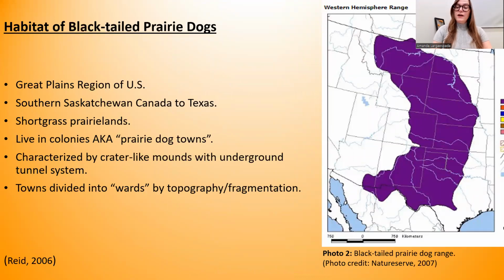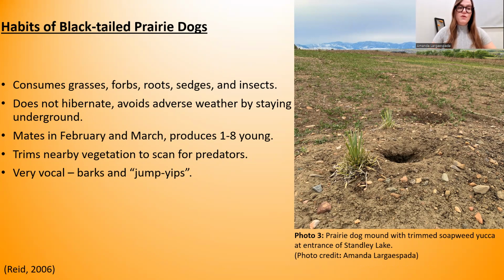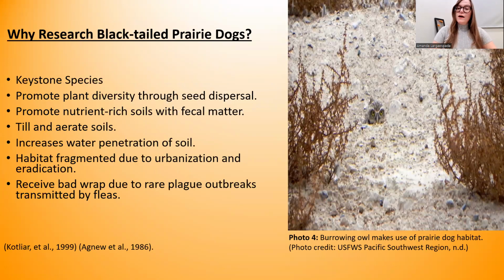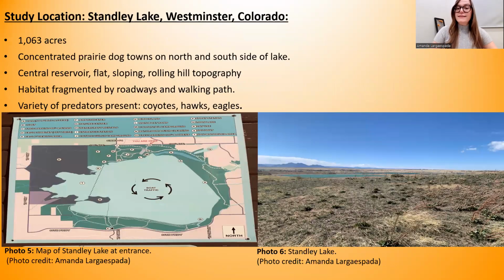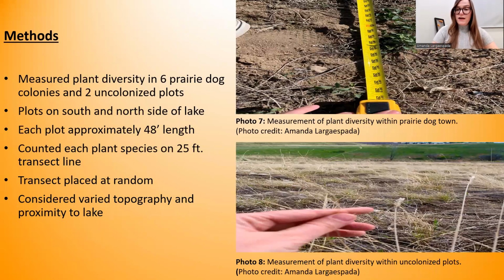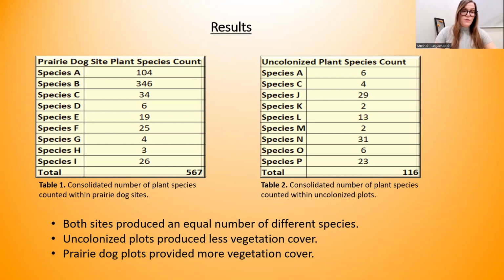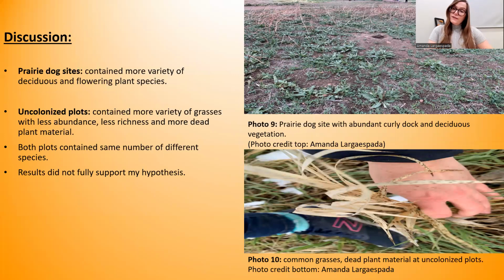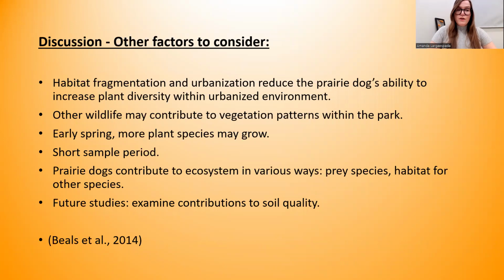Prairie Dog Presentation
Prairie Dogs and Plant Diversity - field sampling class at OSU.